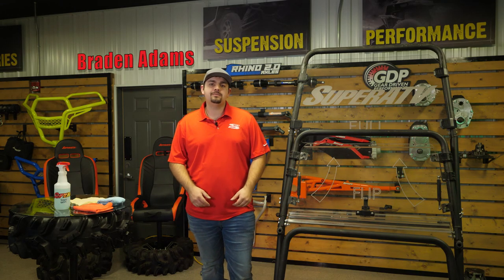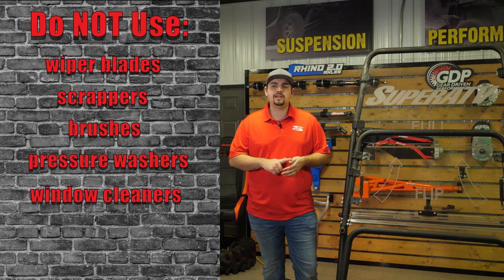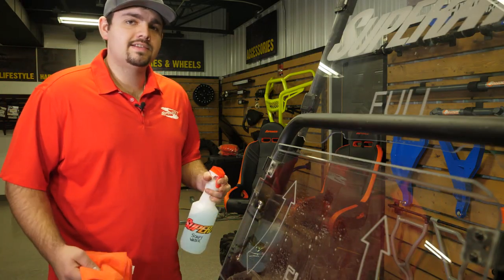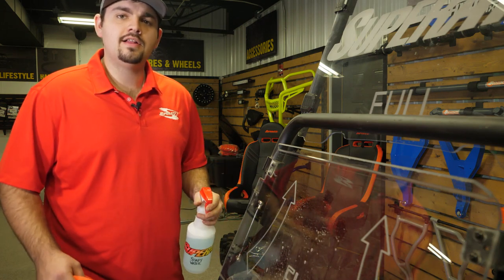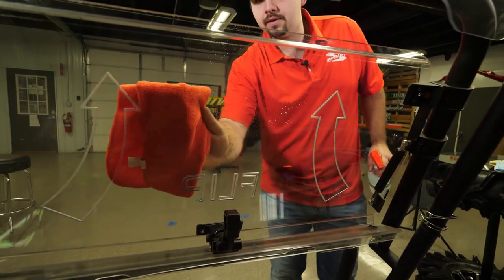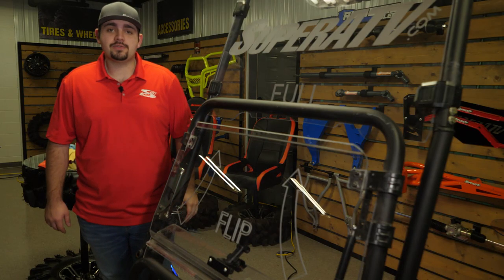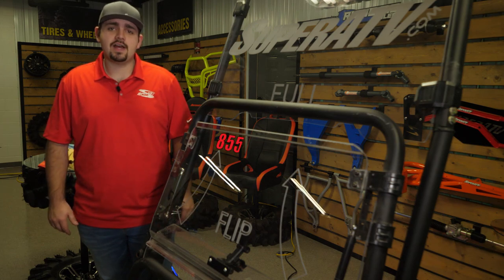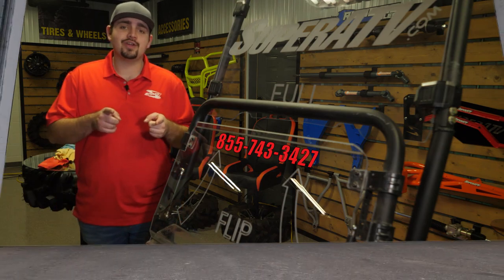How to clean a UTV / Side x Side Windshield | SuperATV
Do you ever wonder the do's and don'ts when it comes to cleaning your SuperATV windshield? In this video Braden shows you the simple steps it takes to properly clean and care for your windshield.